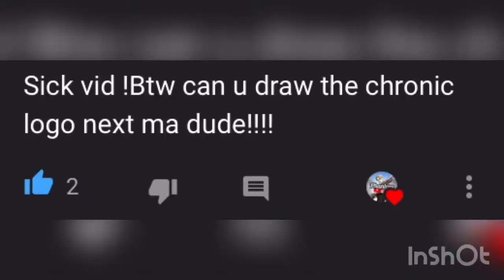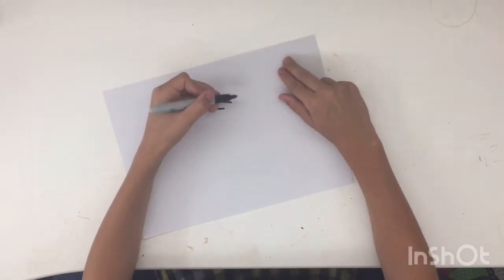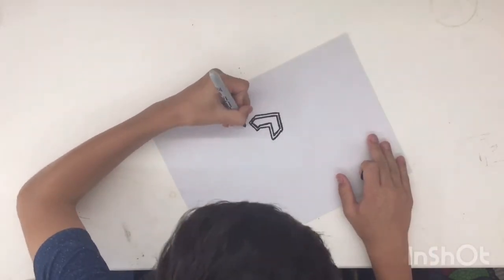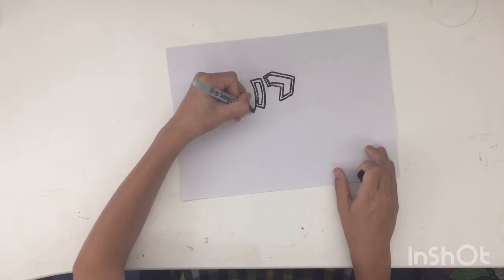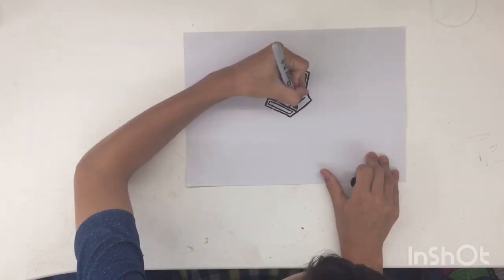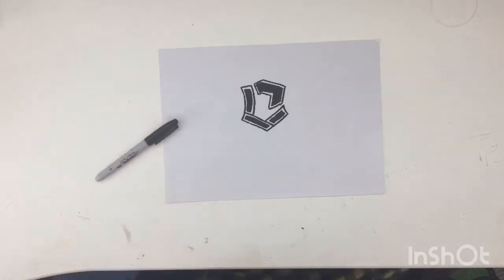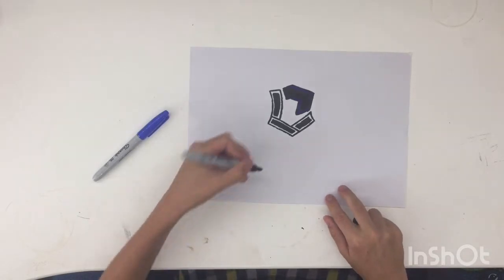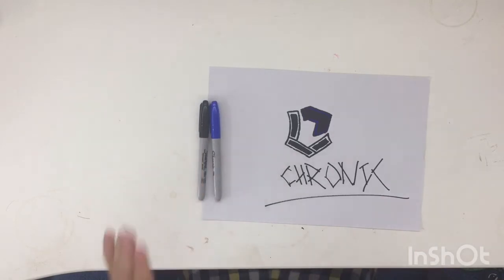How to draw chronic logo